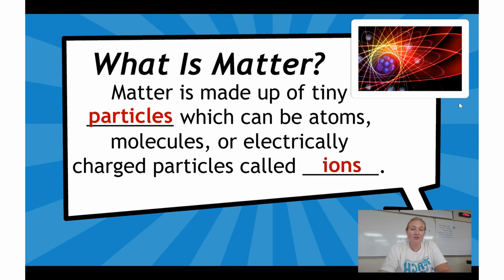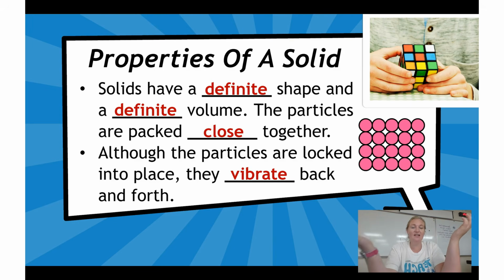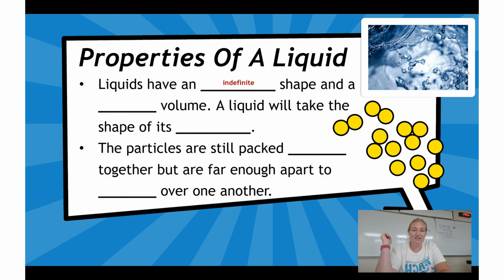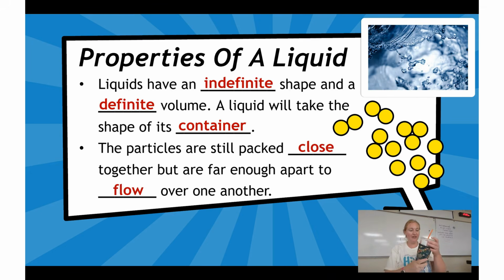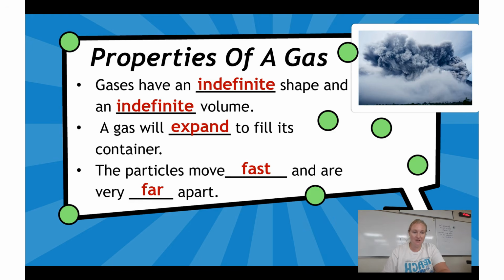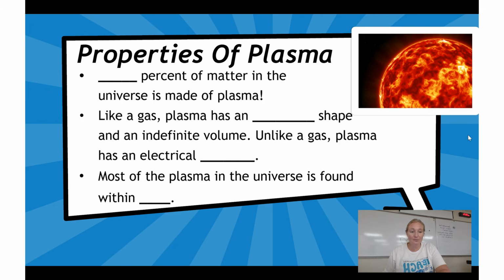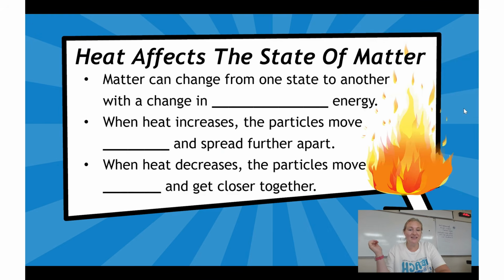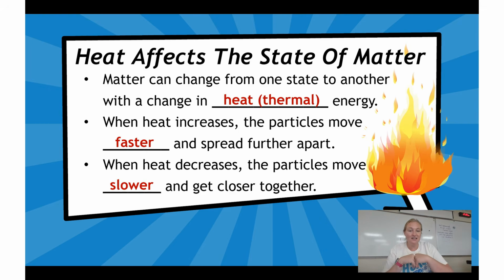States of Matter